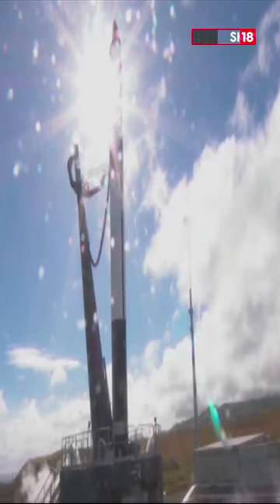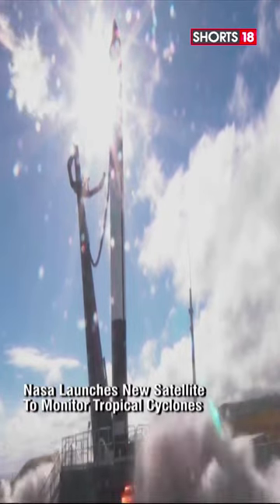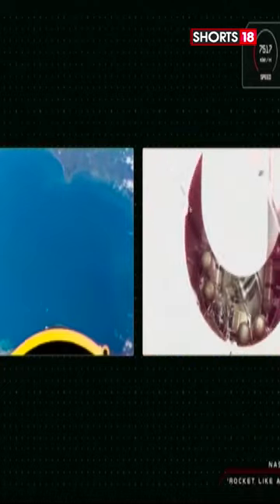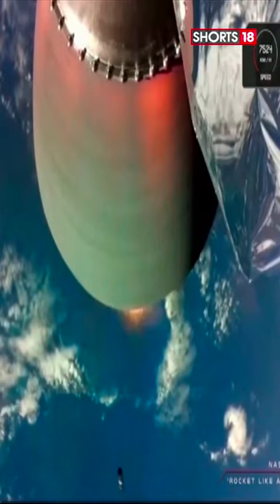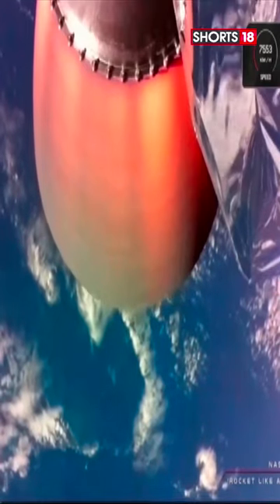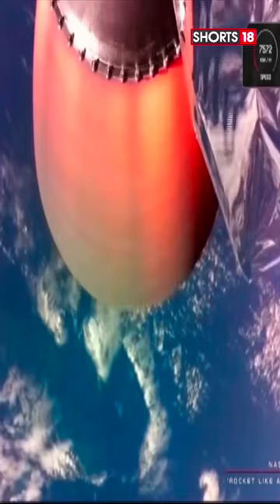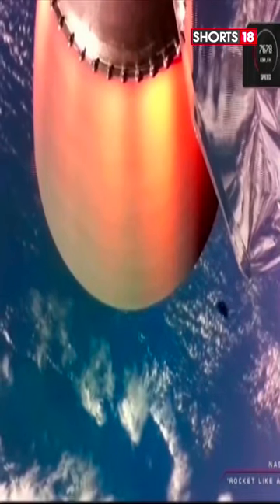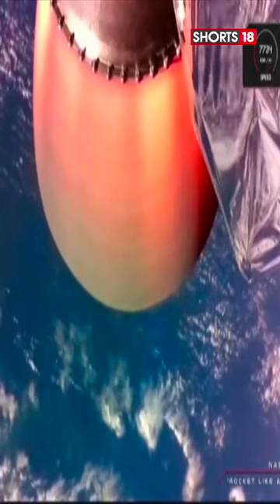NASA News | NASA Tropical Cyclone | NASA Launches New Satellite For Tropical Cyclones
NASA Launches New Satellite For Tropical Cyclones.